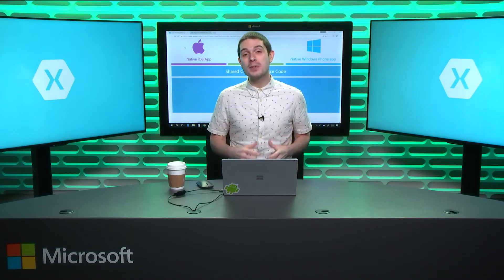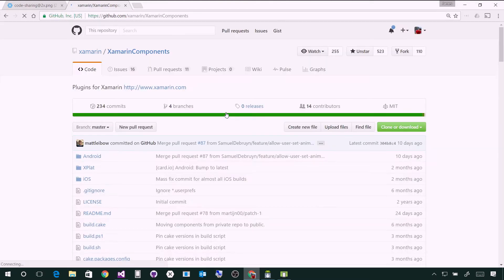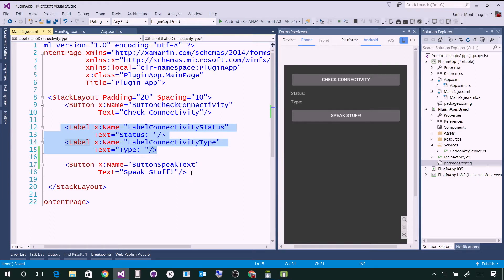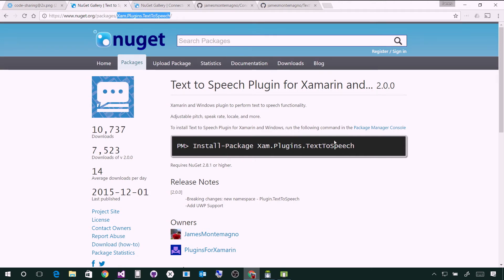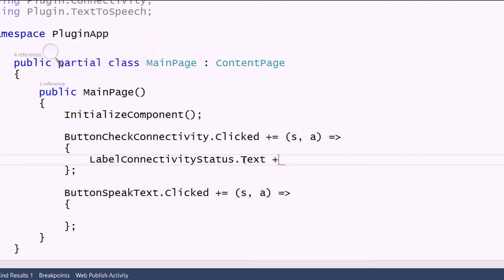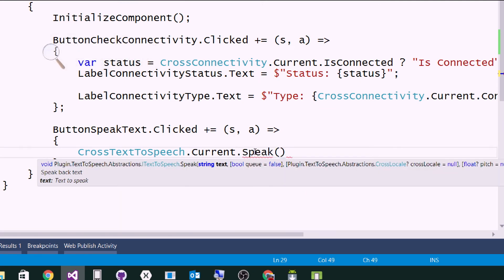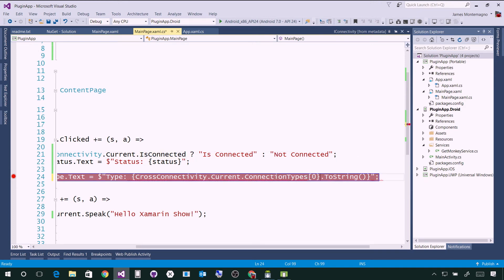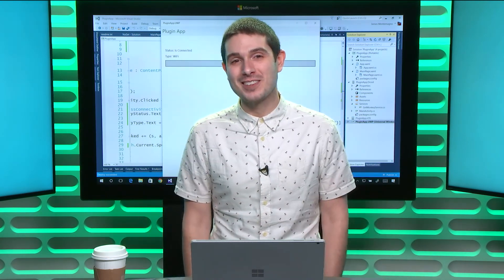The Xamarin Show | Snack Pack 7: Plugins for Xamarin and Windows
Welcome to The Xamarin Show Snack Pack Edition. A Snack Pack is bite sized episode that is focused on a specific topic and covered in just a few minutes. Today, we take a look at Plugins for Xamarin and Windows enabling developers to access native functionality from shared code. Plugins for Xamarin abstract several APIs across iOS, Android, and Windows platforms including camera, geo-location, settings, permissions, connectivity, file system, notifications, and a lot more. These plugins can be installed directly from NuGet in just a few seconds.

Follow @TheXamarinShow